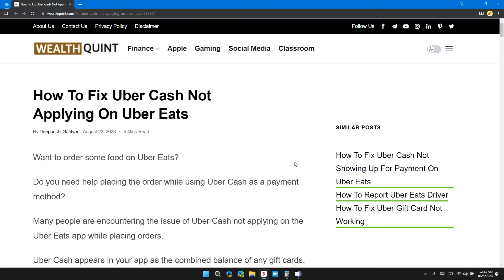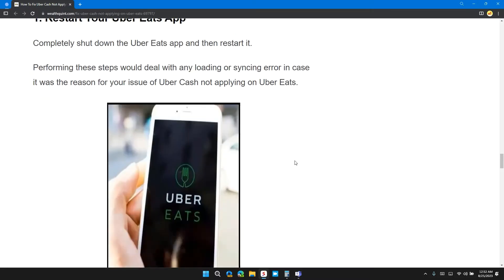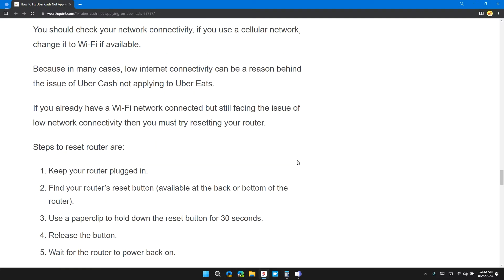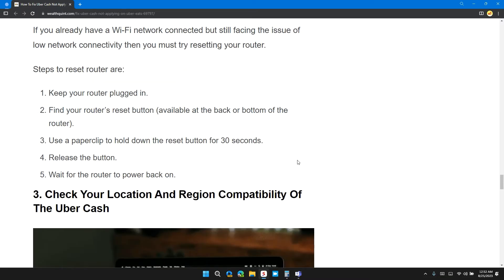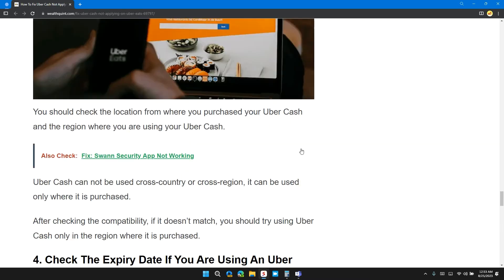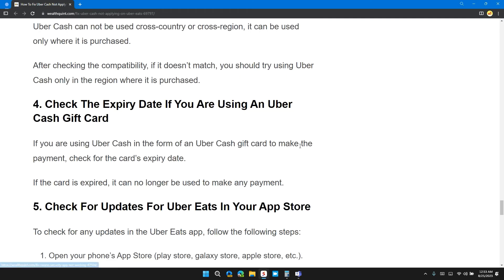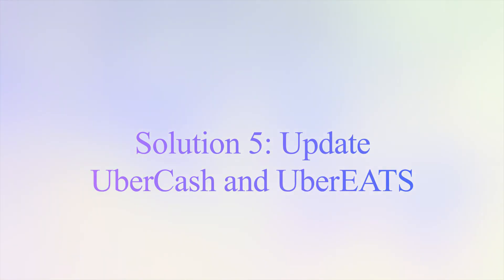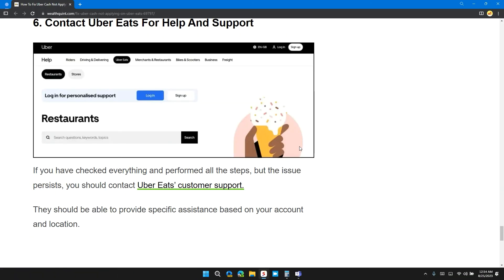How To Fix Uber Cash Not Applying On Uber Eats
Encountering an issue with your Uber Cash not being applied on Uber Eats? No worries – this guide is here to help you out. Learn how to troubleshoot and resolve the problem step by step. Whether it's restarting the UberEATS app, checking your network connectivity, verifying location and region compatibility, examining your UberCash gift card expiry date, updating the UberEATS and UberCash apps, or reaching out to UberEATS Customer Support, we've got you covered. Don't let this issue stand in the way of enjoying your meals with Uber Eats. Follow these steps and get your Uber Cash working as it should. 🍔🛵💰

Chapters:
00:00 Introduction
00:10 Solution 1: Restart UberEATS App
00:26 Solution 2: Check Network Connectivity
01:05 Solution 3: Check Location and Region Compatibility
01:30 Solution 4: Check UberCash Gift Card Expiry Date
01:44 Solution 5: Update UberEATS and UberCash
01:58 Solution 6: Contact UberEATS Customer Support
02:11 Conclusion